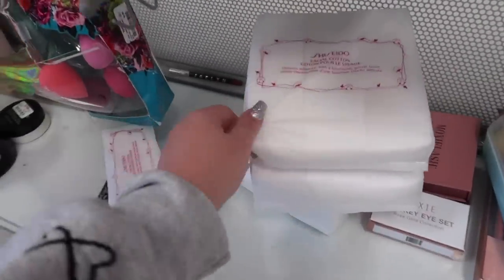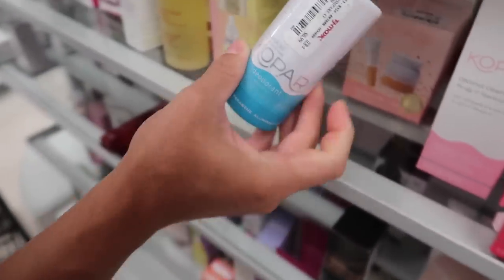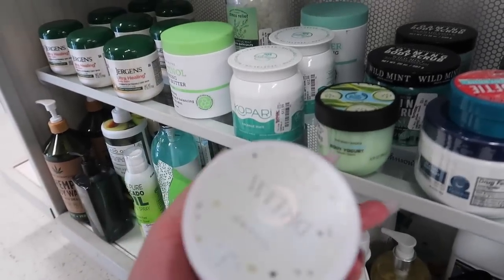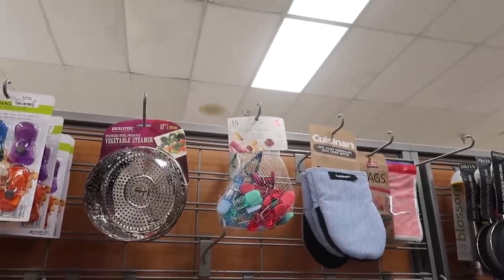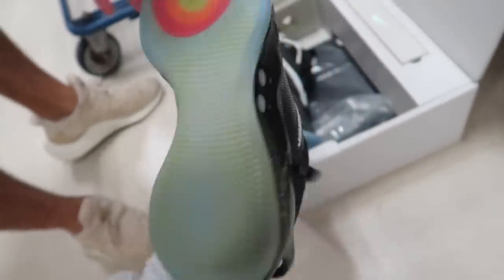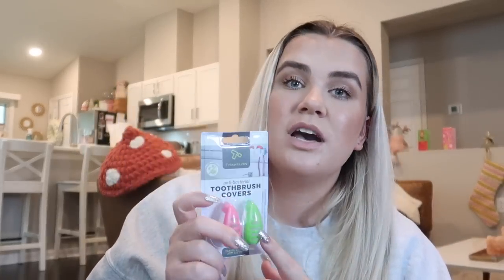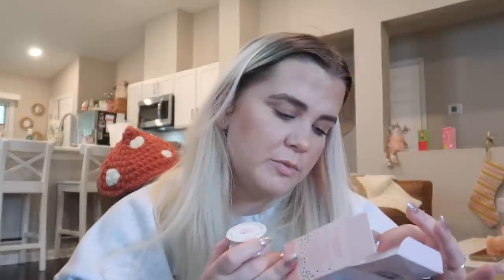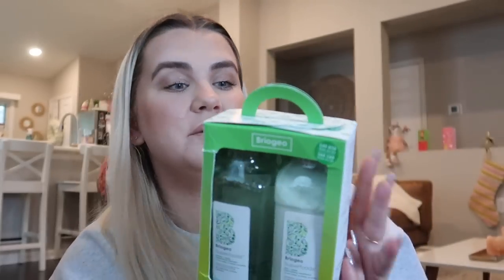*TJ MAXX* SHOP WITH ME! + HAUL! 2023 | Paige Koren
Paige Koren
1650-302 Margaret St. # 227